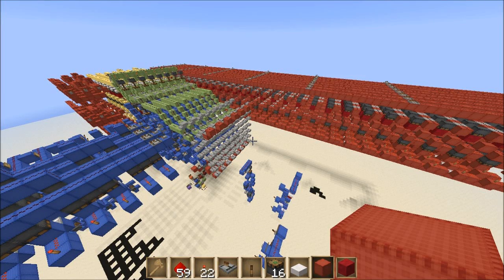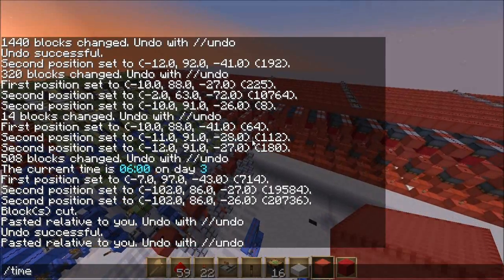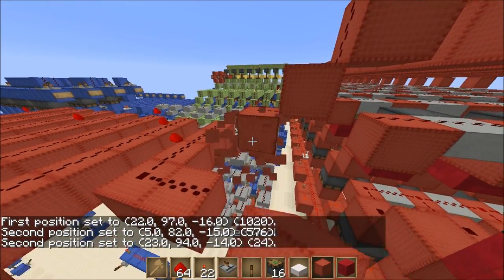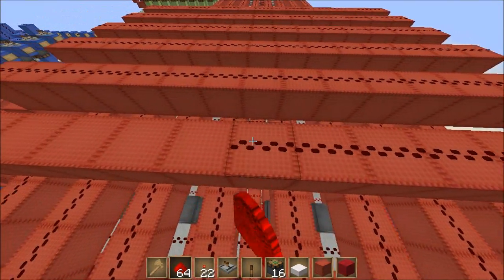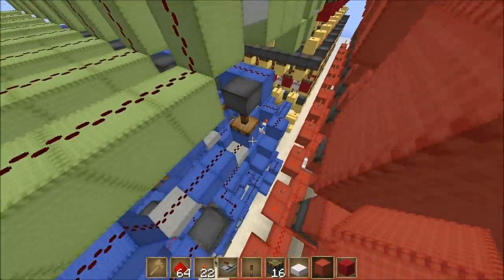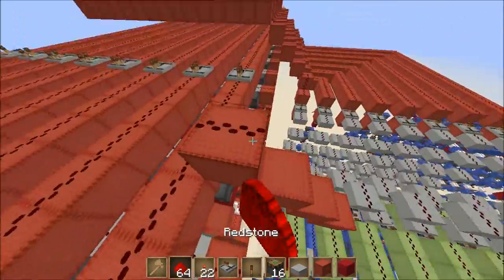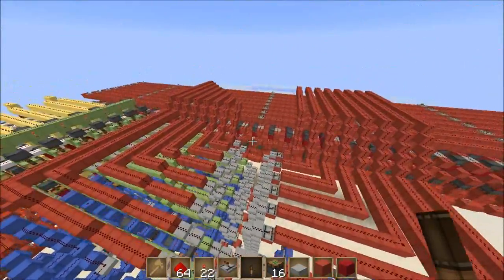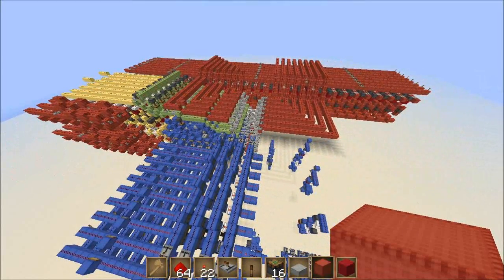Minecraft: How To Build An 8 Bit Computer - Part 20 (RAM Addressing I) [Tutorial]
To be honest, all we do is bussing in this video, but it gives me a good chance to talk about random things :)